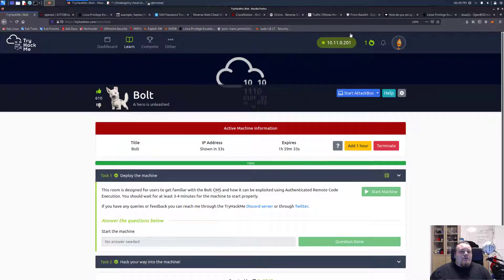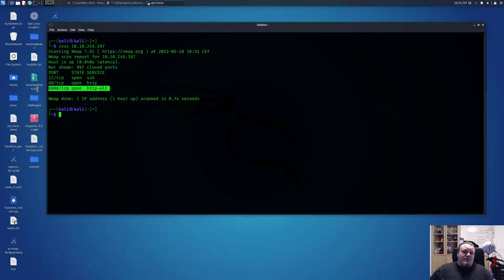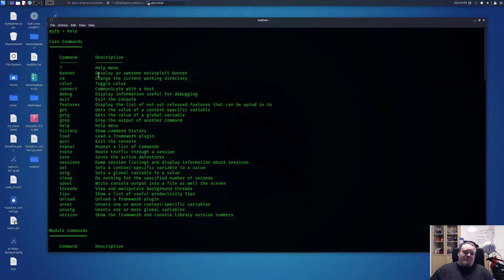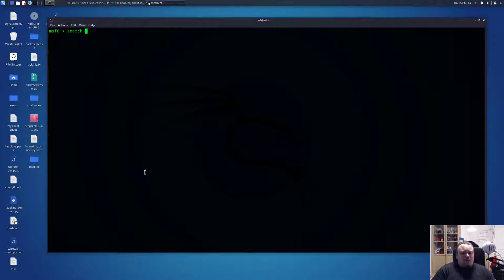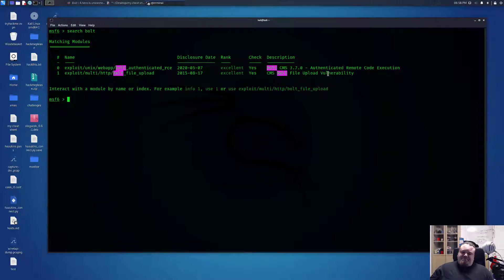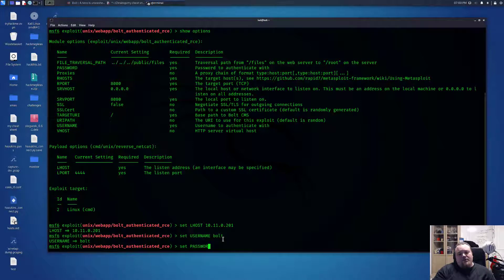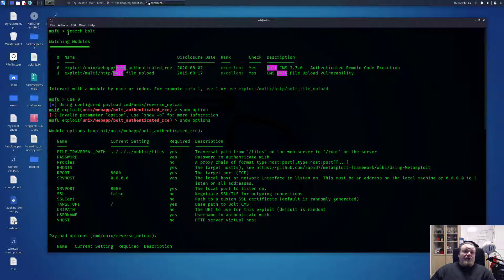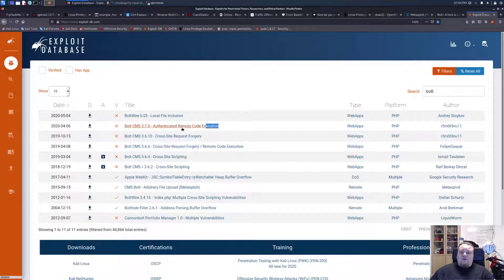Metasploit 101 - A simple explanation and a use case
Metasploit is a large exploitation framework that contain more than 2000 different exploits. Its fast and easy to use but without a proper introduction it can be a big mouthful.